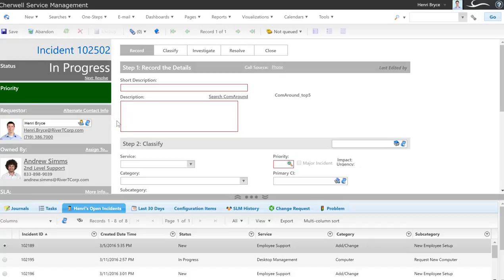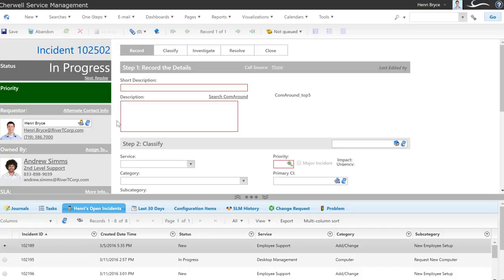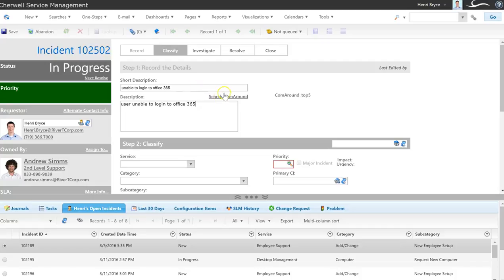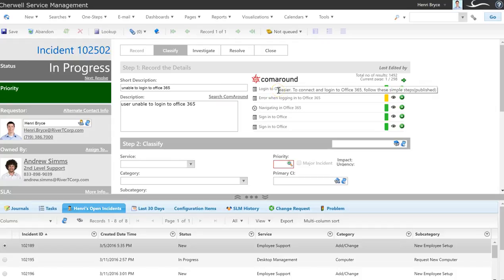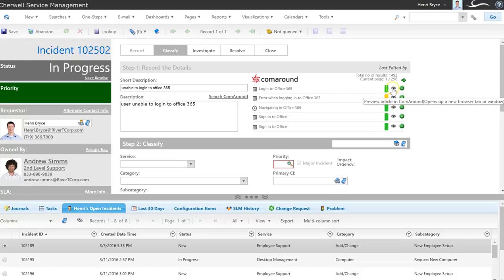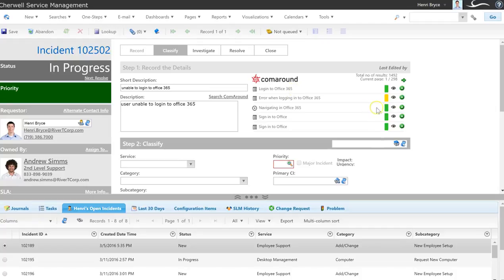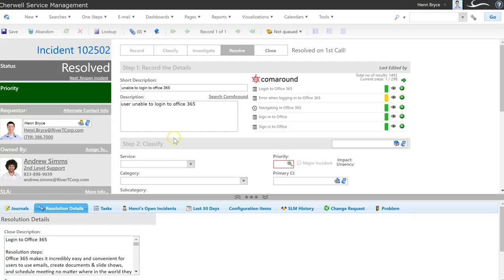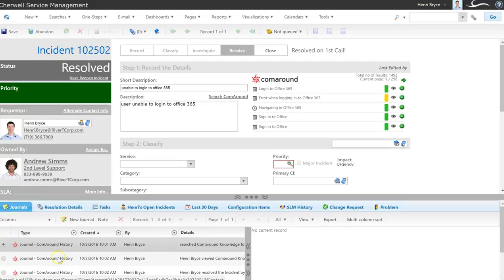Search ComAround Knowledge™ from incident in Cherwell Service Management®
The service desk team are able to close known incidents faster having ComAround Knowledge™ seamlessly integrated to Cherwell Service Management®. When the service desk team are receiving new incidents by phone, email etc. and types how the customers is describing their problems and enviroment in Cherwell Service Management®, suggested knowledge articles from ComAround Knowledge ™ will appear. Helpful articles can be attached and sent to customers with Cherwell Service Management® to quickly close incidents.